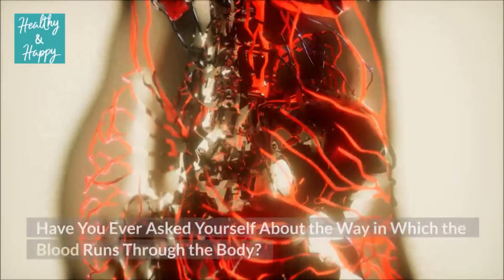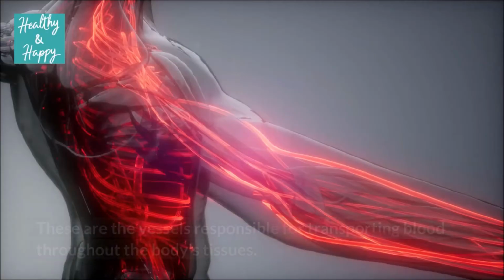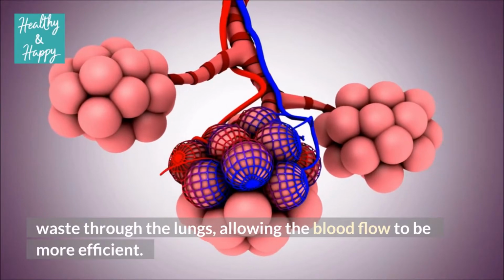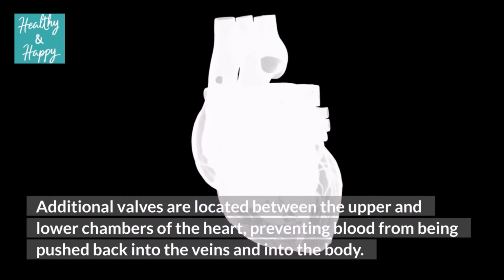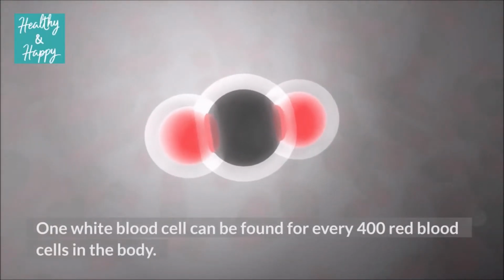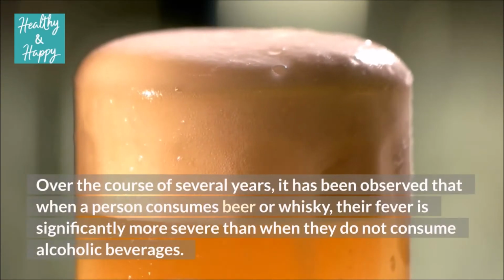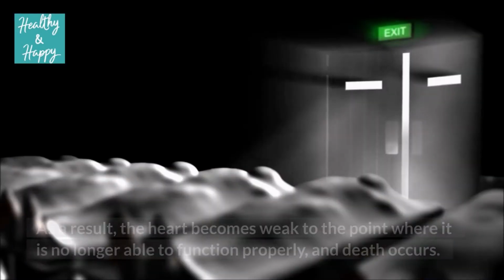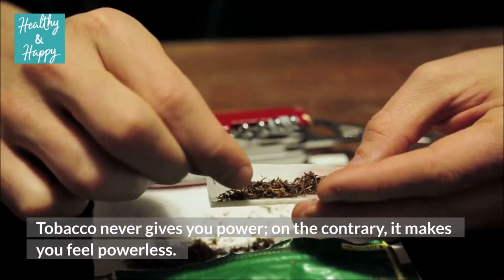How Blood flux in body | What are Blood Parts | Heart Work | Smoking and Alcohol risk for Heart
How the blood flows through the body?
What are the blood components?
How does heart perform its function?
Smoking and alcoholic drinks harmful impact on heart and blood.